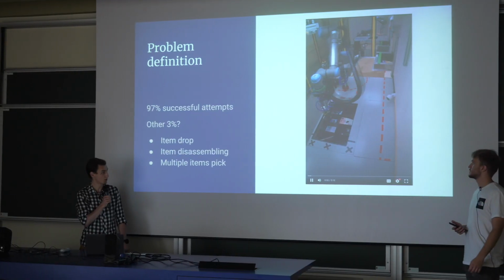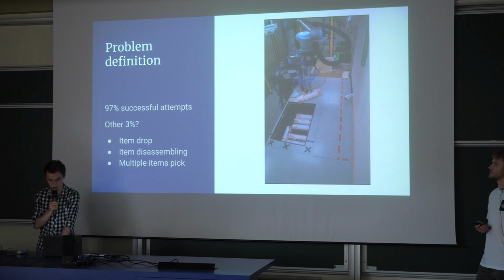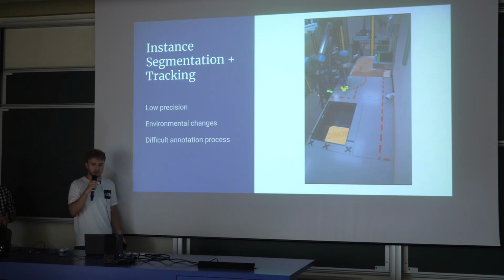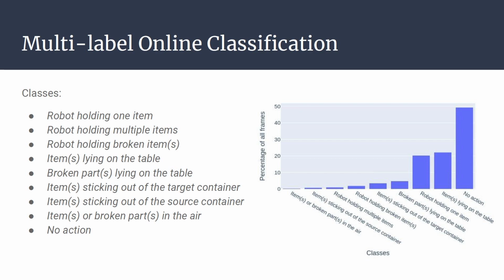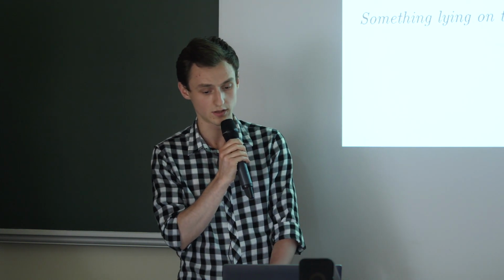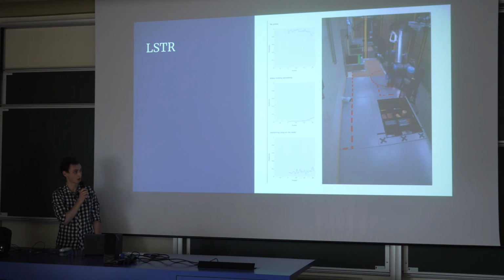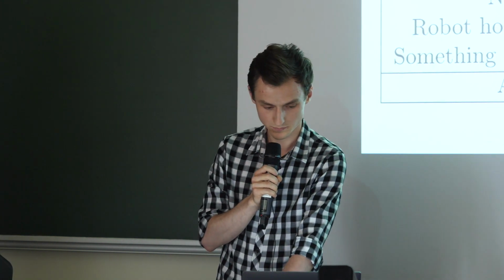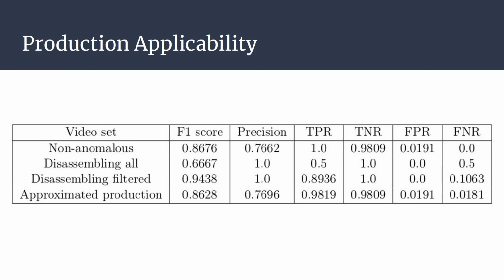11 Real time tracking of items